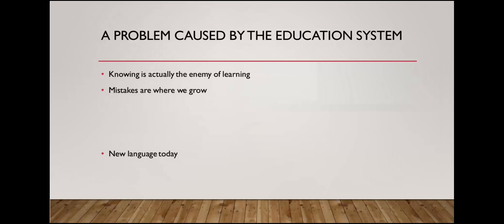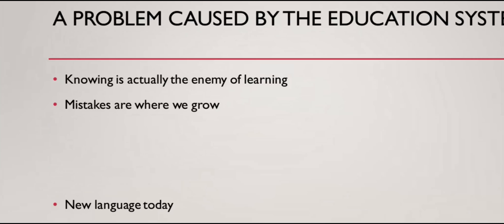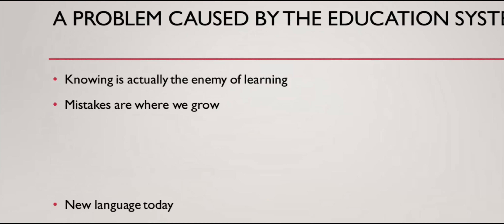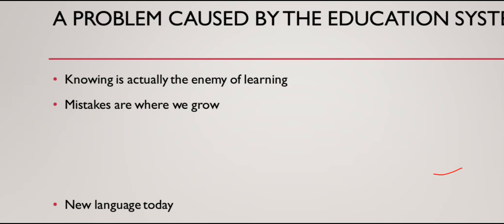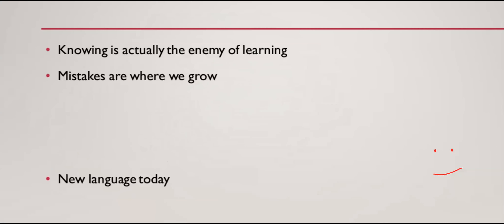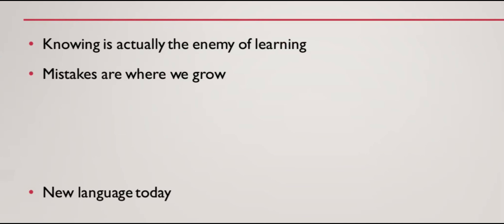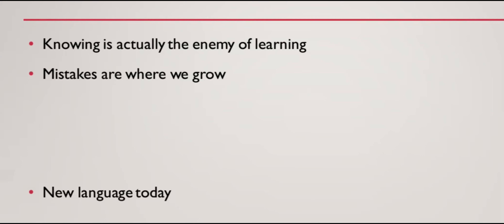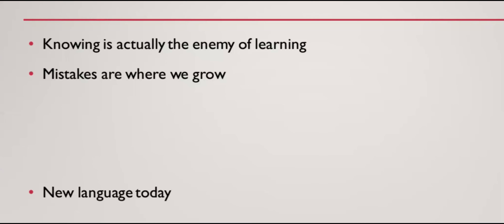Mistakes are good... Really good